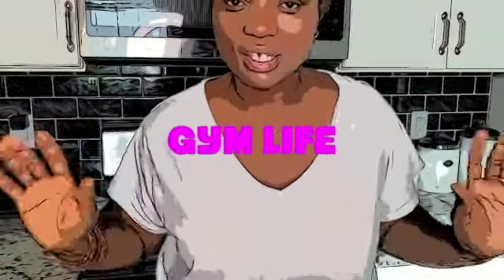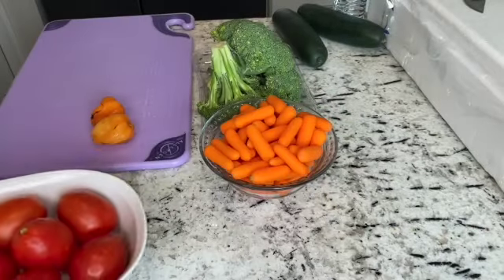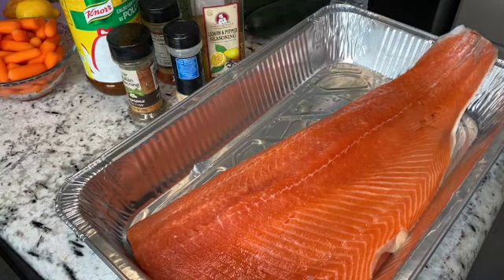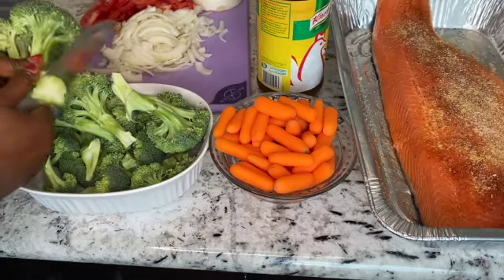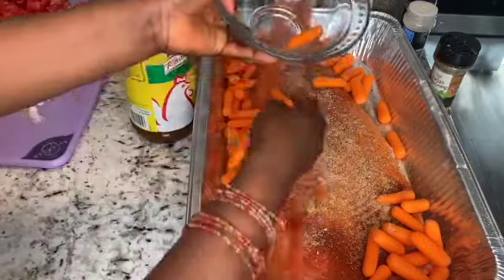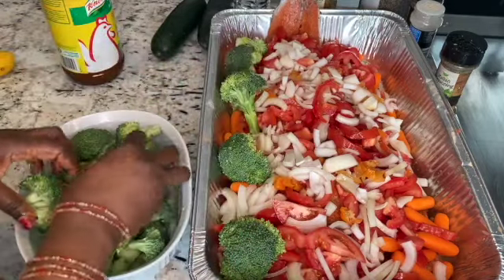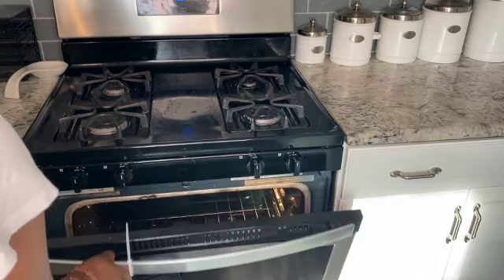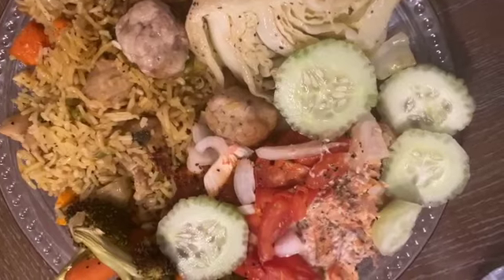WHAT,S FOR DINNER? 30 MINUTES SALMON RECIPE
This video is a simple quick healthy recipe for anyone to enjoy
 salmon
onions
tomatoes
broccoli
hot pepper
 lime
olive oil
seasons of your choice
bake in an oven ( 450 degree ) for 30 minuets

Cooking African food, simple recipes
Sierra Leone 🇸🇱 cooking. Health food
America food, taste of African. Freetown,

Learning improving my knowledge
Selling on mercari, selling in Ebay
The hunt is real, combing through thrift store Goodwill, mercari store, buying items to sell on eBay and mercari, brands I am selling, how to sell on Mercari, how to sell on eBay, I bought items for less selling on eBay and mercari, making money on line, flip items for profit, products online, mercari tips, ebay tips, online selling products